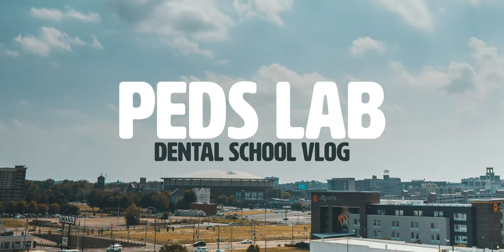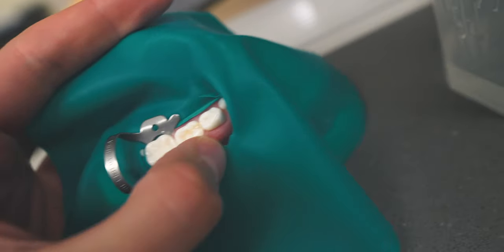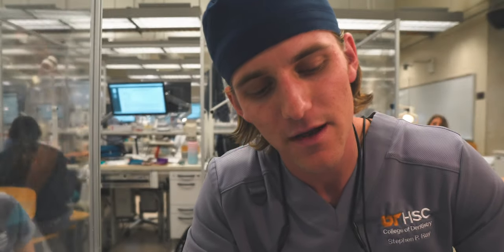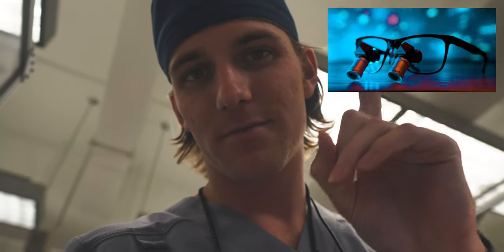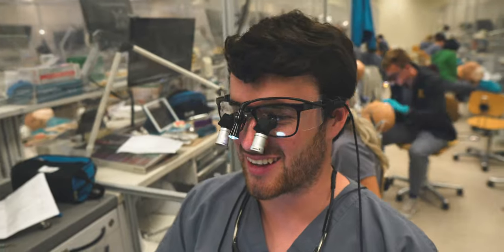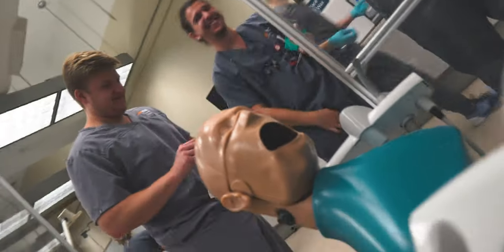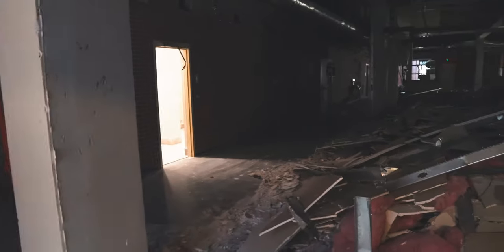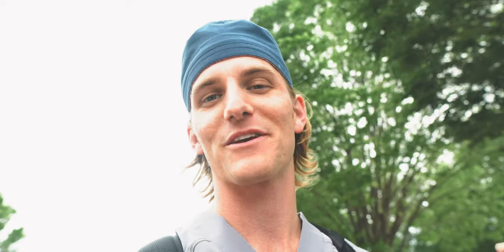Pediatric Dentistry in Dental School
🦷🧠 Now we are learning how to treat primary teeth in a clinical setting! The new material never ends, but you get to come along with me at each step of the way. In today's dental school vlog, I bring you with me to our pediatric dentistry lab! I find out if baby teeth are easier to work on that adult teeth. Also, I have something new that everyone in the lab seems to enjoy!! Let's cut some preps and save some teeth!

--CONTENTS--
00:00 - What is that sound??
01:08 - Intro to Peds Lab
02:11 - Composite Restorations
03:19 - My First Stainless Steel Crown
05:04 - Fancy New Loupes in Action
06:48 - Amalgam Preps
08:24 - Side-by-side Stainless Steel Crowns
09:28 - Did a bomb go off in the GEB??
09:52 - My Thoughts on Peds Lab and This Channel

--MY GEAR--
Camera: Sony A6500
Lens: Sigma 16mm f 1.4
Microphone: Rode VideoMic Pro
Lights: MOUNTDOG Softbox Lighting Kit
Stabilizer: DJI Ronin SC